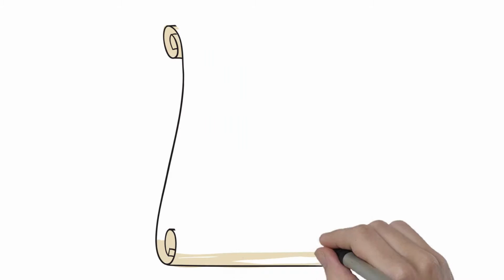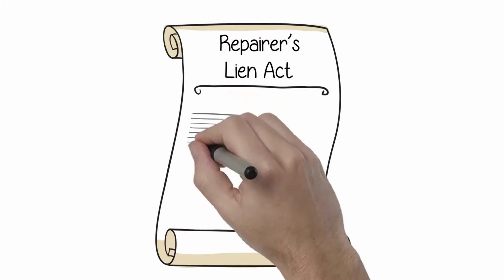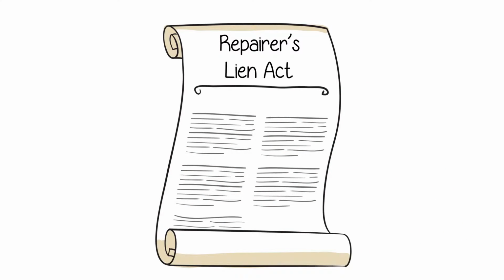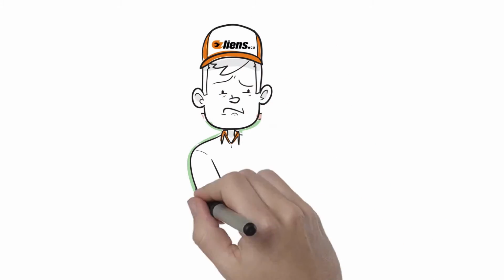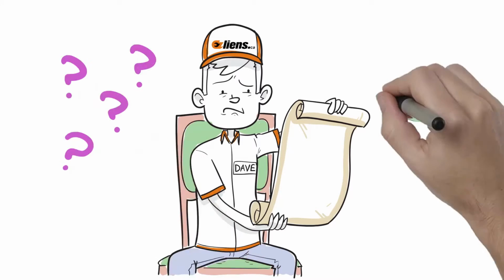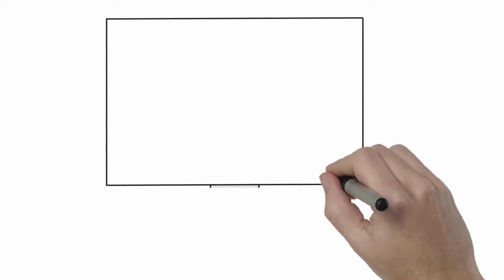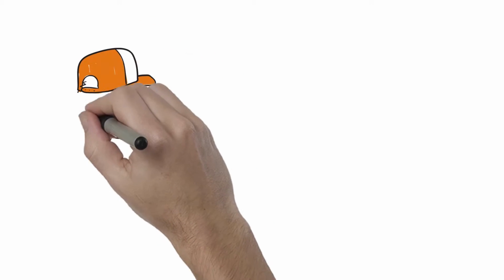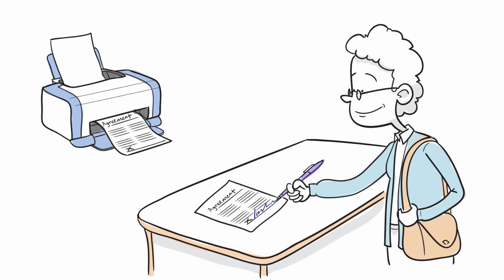Whiteboard Video Production for Entrepreneurs & Small Businesses | EZLiens.ca